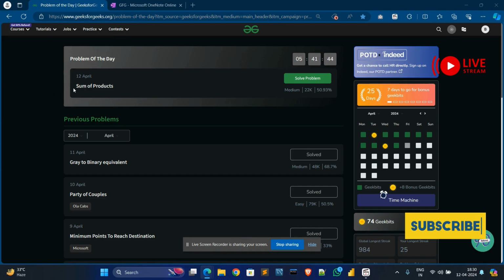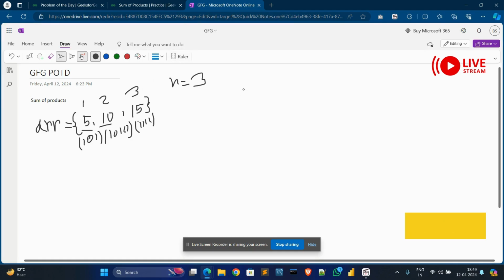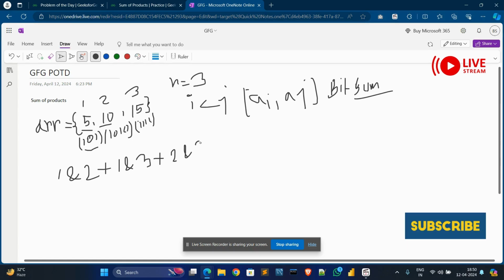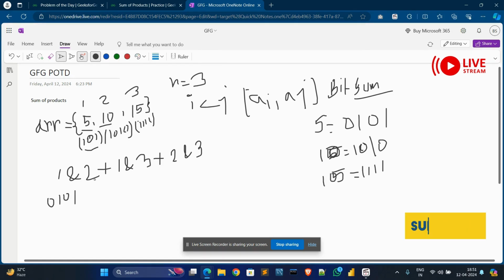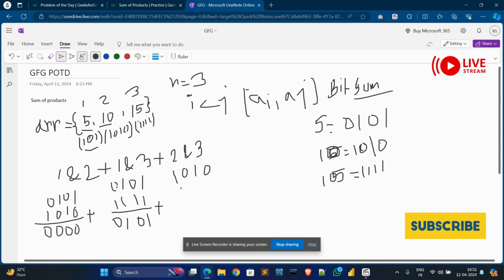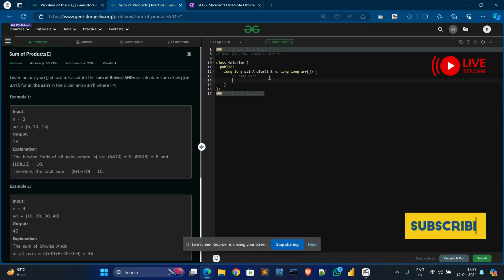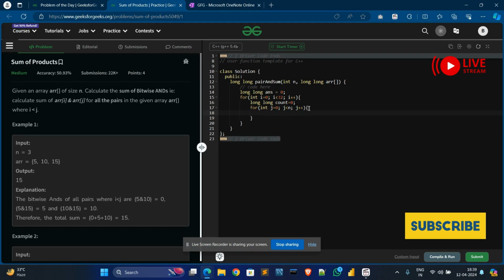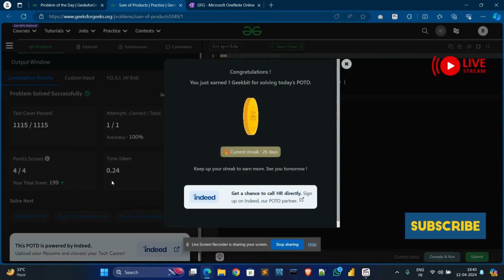Sum of Products | gfg potd |Edutech Barsha | Problem of the Day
🚀 Solving Geeks for Geeks Problem of the Day(POTD) in C++ | Sum of Products

🔅physics wallah giving amazing discount in technology courses 🌐 check out 💡

▶️ use cupon code CPCA0835

▶️ use cupon code CPCA0835BAR

🚀 GATE for all batches
 ▶️ use cupon code SKUP440

🚀UPSC for all batches
▶️ use cupon code BFSI153

Stay Safe!!😊